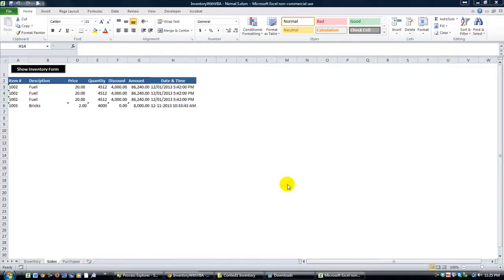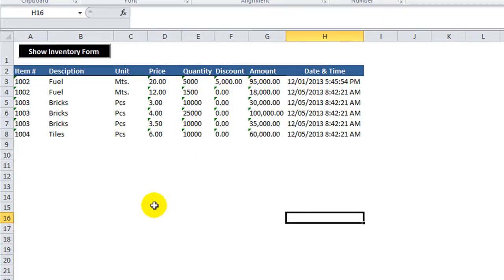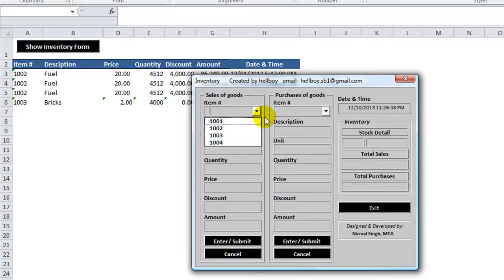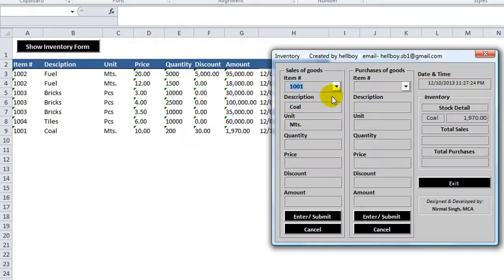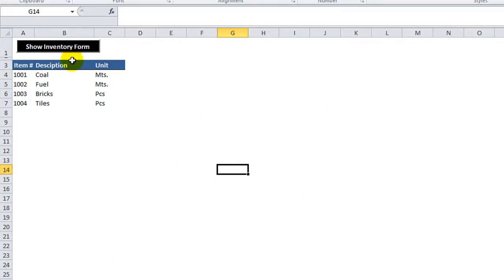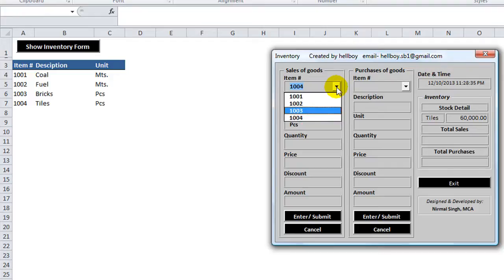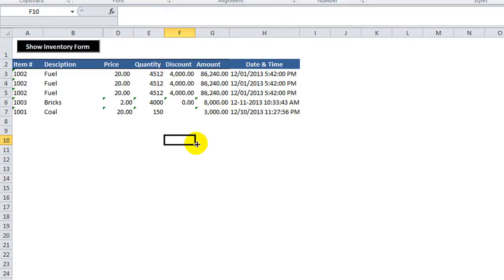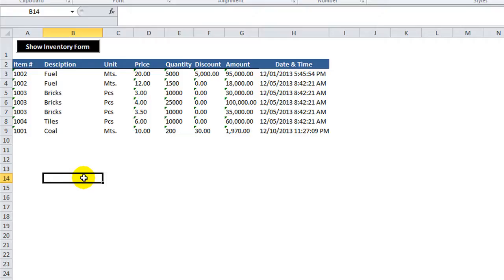Competition 1 - Inventory - Nirmal S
ExcelVbaIsFun Challenge #1 is now complete! The challenge?: Create a simple inventory management program with:
1. At least 2 columns; one for item numbers and one for descriptions
2. Must be able to add to a particular item and for it to show how many you now have of that item in stock.
3. Must be able to subtract from a particular item and for it to show how many you now have of that item in stock.
Vote for your favorite by clicking "Like" and leaving comments!